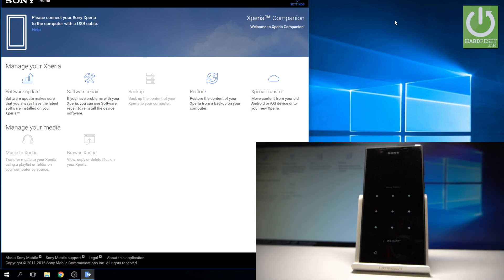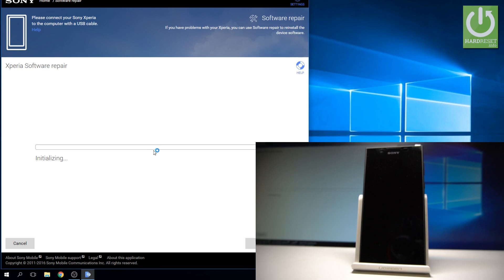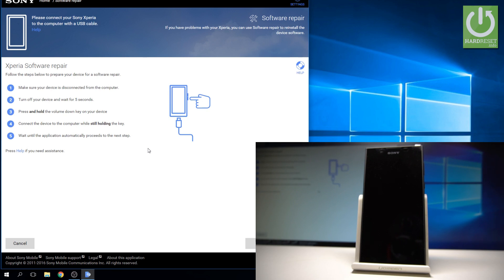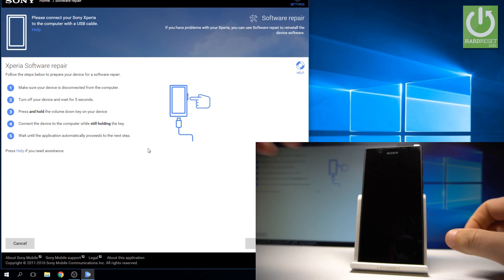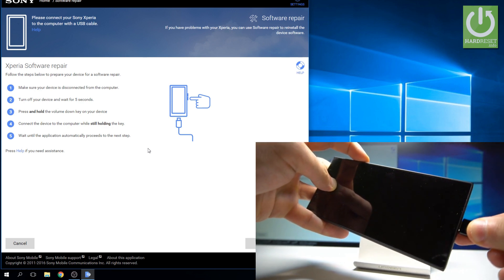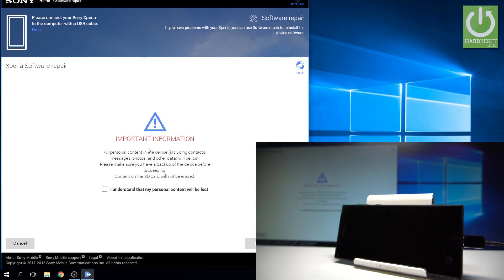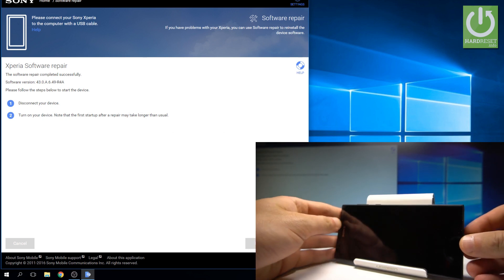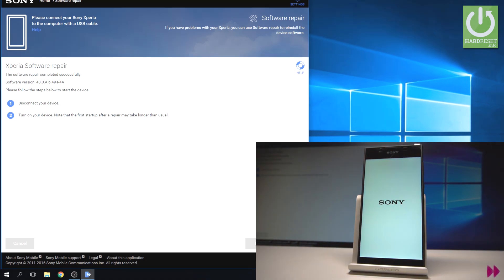SONY Xperia L1 BYPASS SCREEN LOCK / HARD RESET / FLASH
How to hard reset SONY Xperia L1? How to factory reset SONY Xperia L1? How to master reset SONY Xperia L1? How to bypass screen lock on SONY Xperia L1? How to remove pattern in SONY Xperia L1? How to remove screen lock in SONY Xperia L1? How to bypass password in SONY Xperia L1? How to bypass pattern lock in SONY Xperia L1? How to format SONY Xperia L1? How to restore SONY Xperia L1? How to wipe out SONY Xperia L1? How to delete all data in SONY Xperia L1? How to erase everything from SONY Xperia L1?

Watch the SONY XPERIA RESTORING tutorial and check out how easily you can accomplish the hard reset operation even with the screen lock protection. This method of factory reset will erase all password and pattern protection from SONY Xperia L1. You will also erase all personal data, customized settings and installed apps.